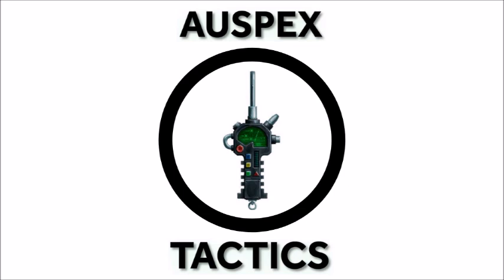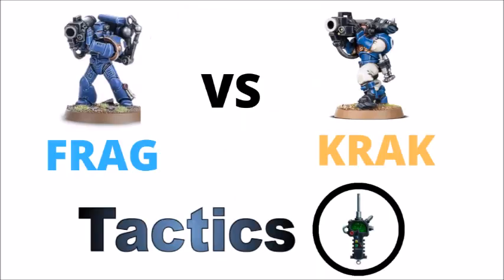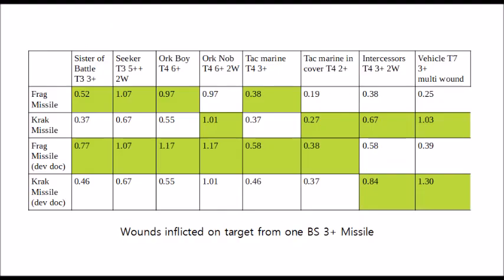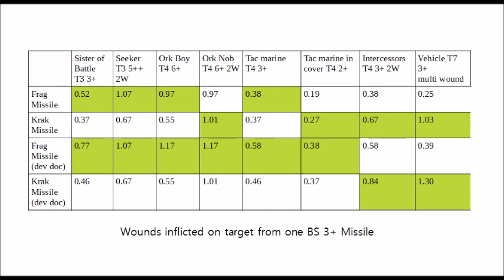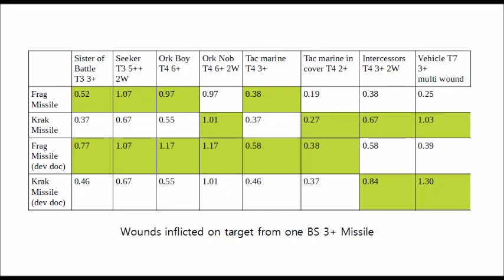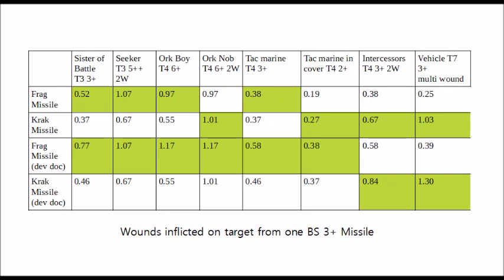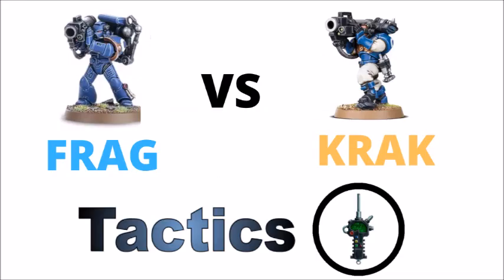Frag Missile vs Krak Missile: Maths Quick Tip - Missile Launcher Tactics + Strategy - Space Marines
Let's look into the maths behind the Krak Missile and Frag Missile and talk about which one I prefer and why...

Amazon in the USA + Canada – Buy a Devastator Squad